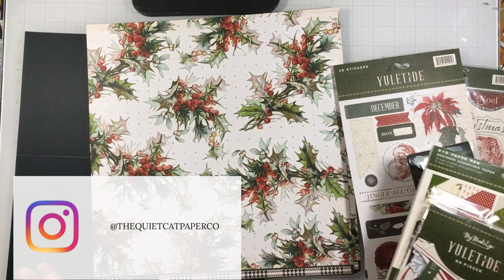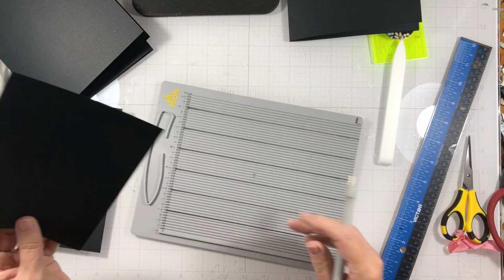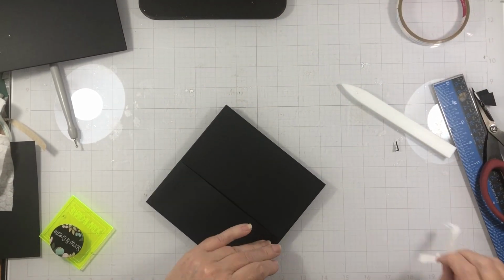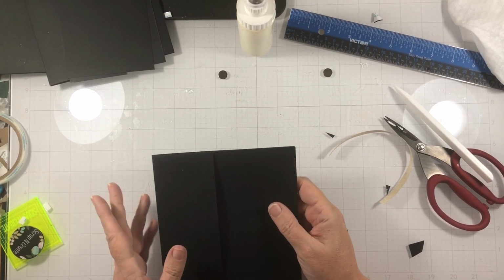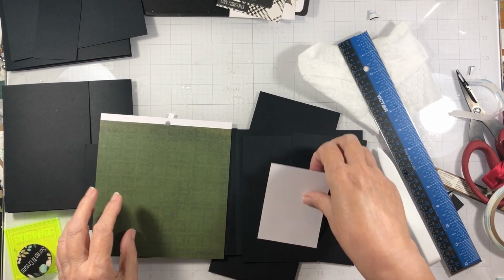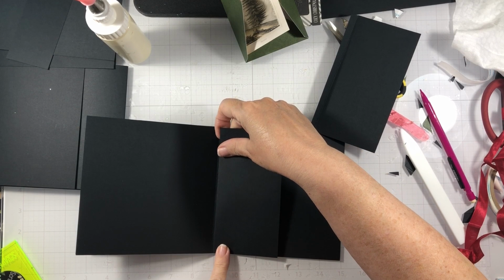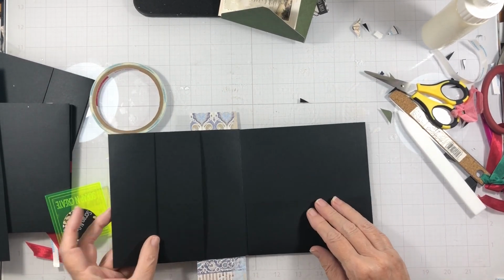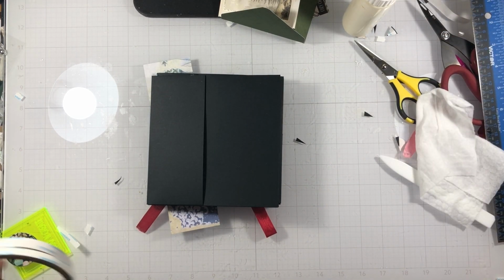Yuletide Free Mini Album Tutorial - pt1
In this series I am going into my stash and making a mini album using Yuletide from My Minds Eye. The pages are 6x6 and it has a 6 1/2 x 6 1/2 cover with a 2" spine. We are using the folded pocket page method for this one.

I’ve tried lots of meal kit services and Home Chef is the best!

Try Uber Eats and have more time for crafting! eats-christinea11494ue

Bookbinding kit
My favorite blue ruler
6" Metal Ruler
Art Alchemy Metalique Wax in Vintage Gold
Jute Twine and Christmas Bakers Twine
Christmas Stencils
More Christmas Stencils
Ranger Texture Paste
Un Du Adhesive Remover
Jewelry making tools
Jump Ring Set
Icing Bottles for Glue
Knitting Needle Caps (for glue bottles)
Scoring tools